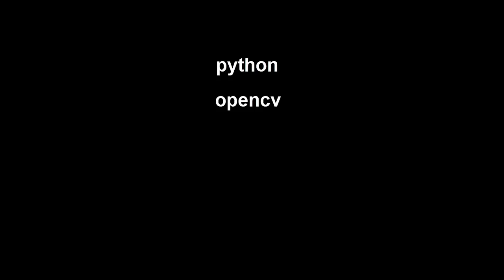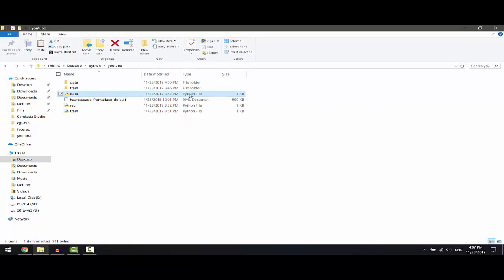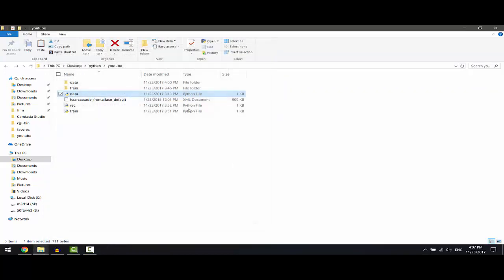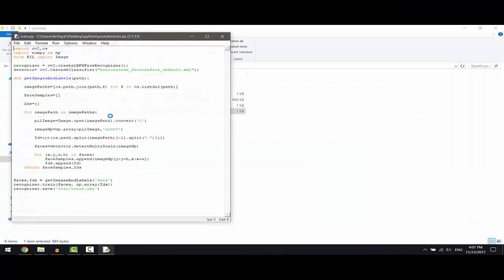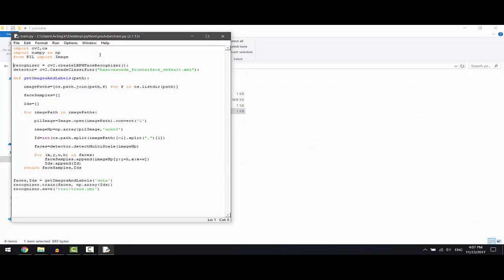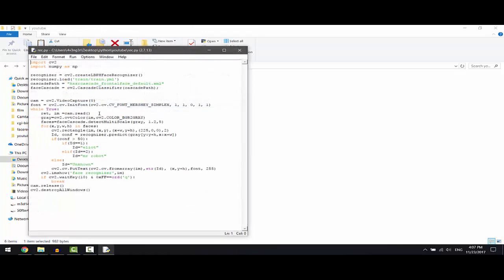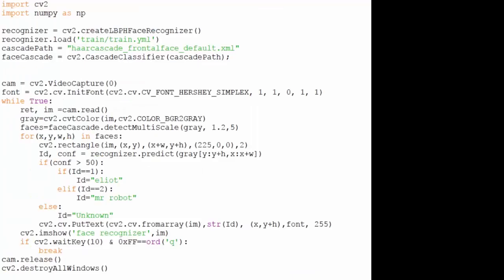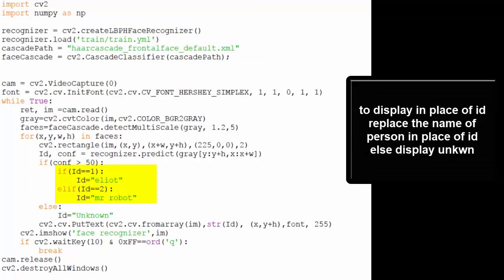how to make face recognition program in python using opencv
link to project file